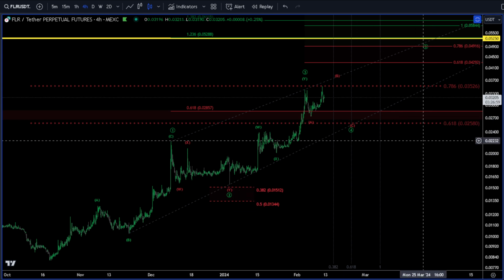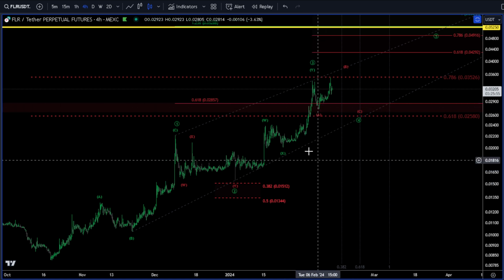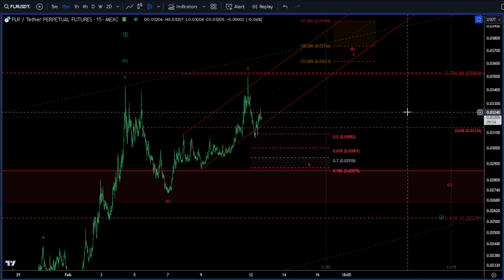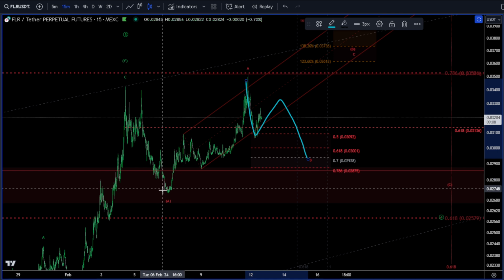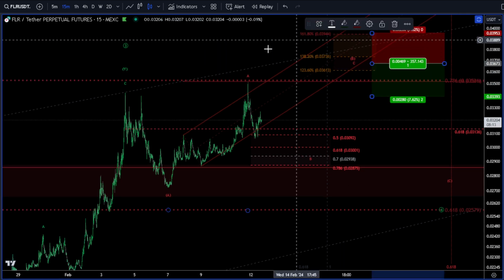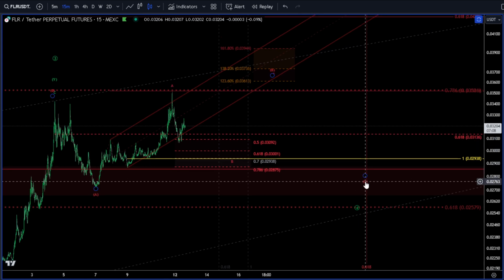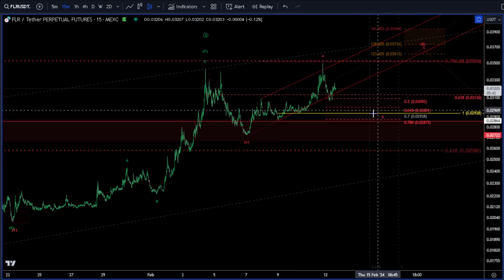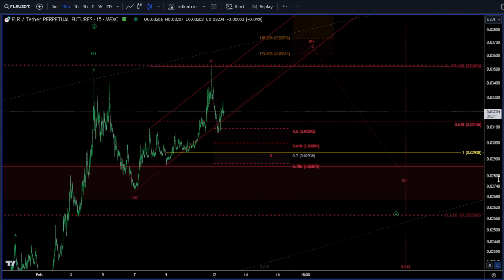FLARE FLR Token Price News Today | Crypto Elliott Wave Technical Analysis Price Prediction